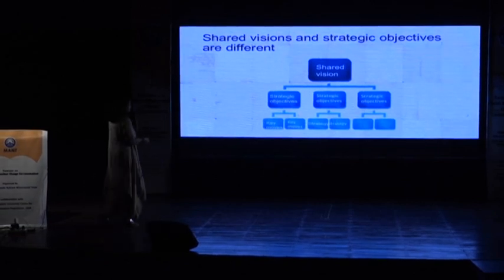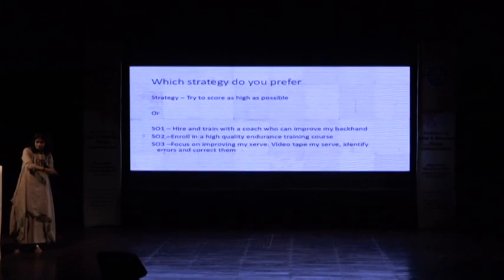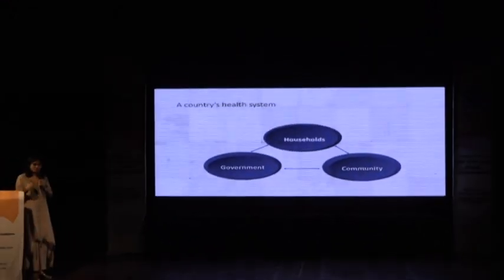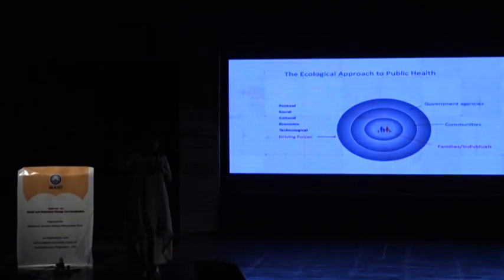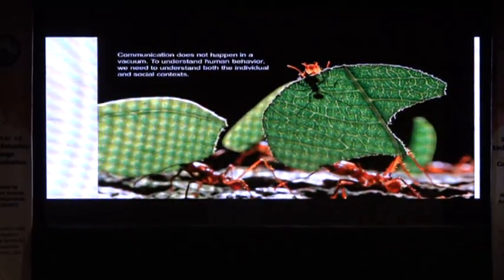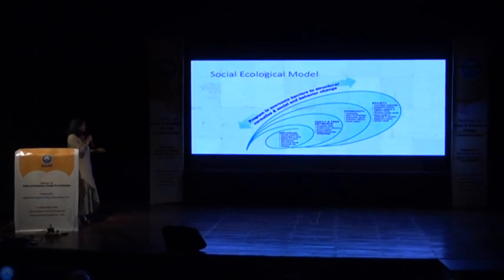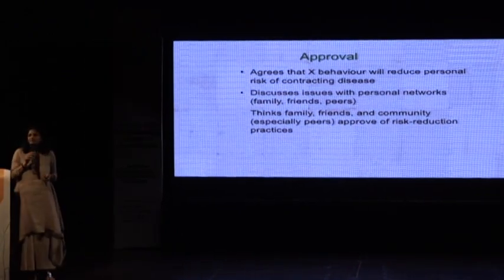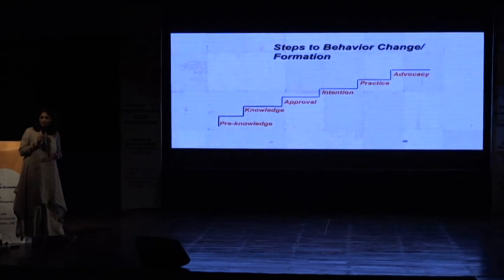Seminar on Social and Behaviour Change communication Part-8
Organised by Manbhum Ananda Ashram Nityananda Trust,
in collaboration with Johns Hopkins University Centre for communication Programme, USA,
7th &8th November,2017,
Venue- Rabindratirtha, Newtown, Kolkata